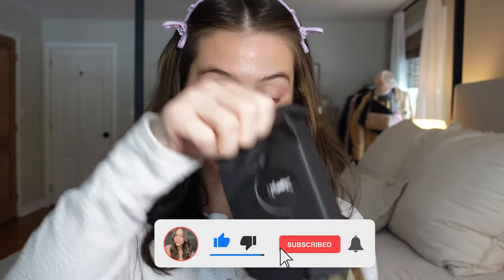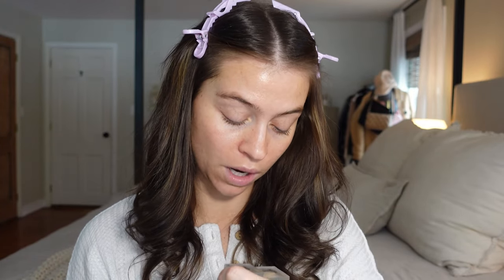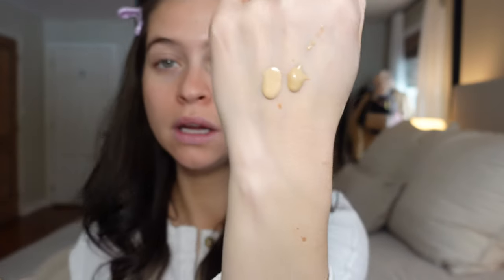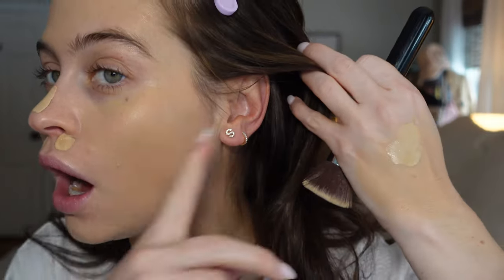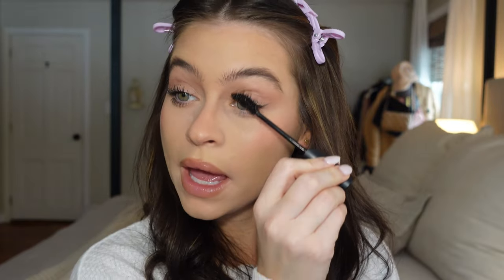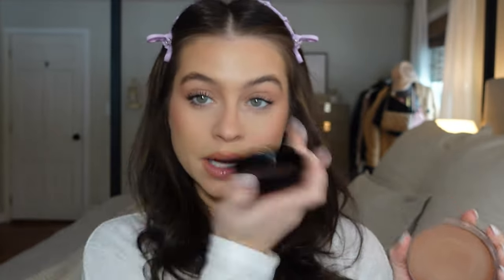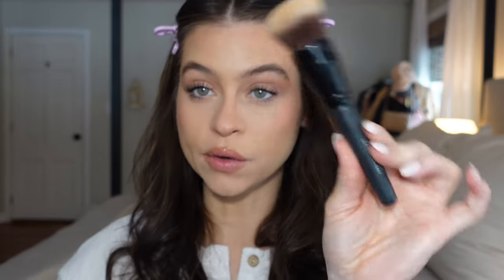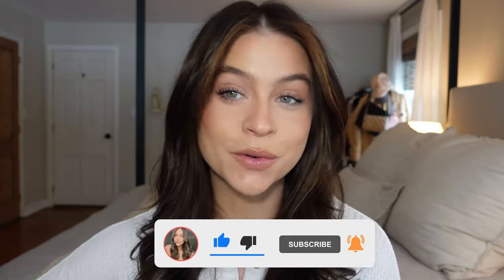YSL ALL HOURS FOUNDATION REVIEW: my new favorite foundation???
Holy smokes this foundation is not like any other I have tried before! Let’s review the new YSL All Hours Foundation together as we talk about all it’s benefits and try it on too. I’ll keep it short and sweet here as the point of this foundation review is to actually see it in action but if you have any additional questions drop them below.

Hope you guys enjoyed this review of the new YSL foundation! I love trying new products with you guys and hope it helps determine whether to invest in the product. Make sure you’re following me on TikTok for a ton more beauty tutorials and beauty tips. Love y’all!

xx Sarah